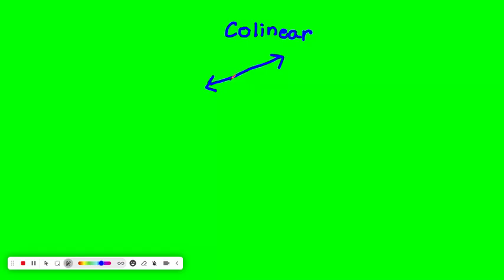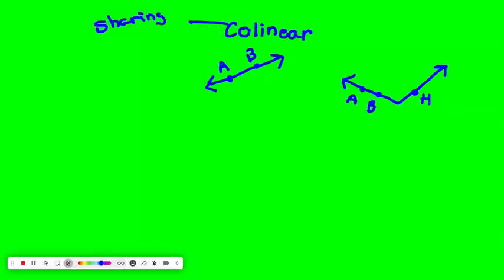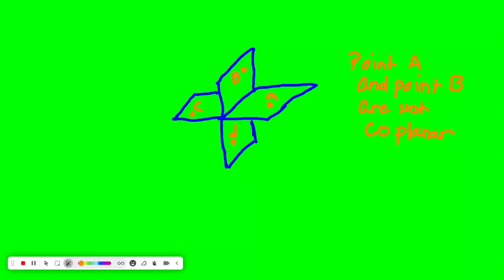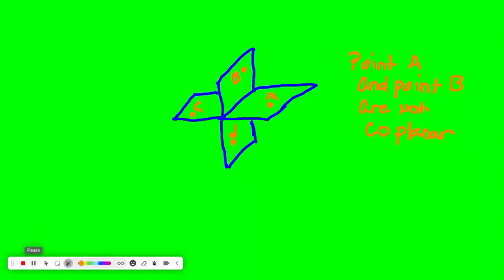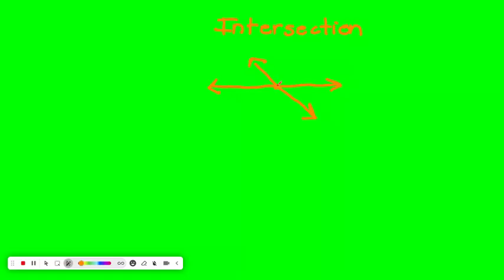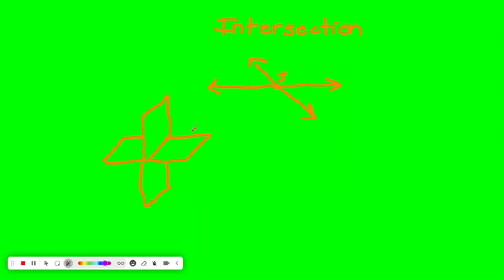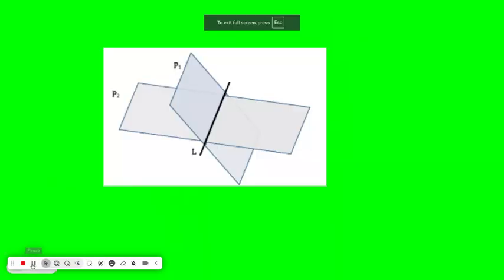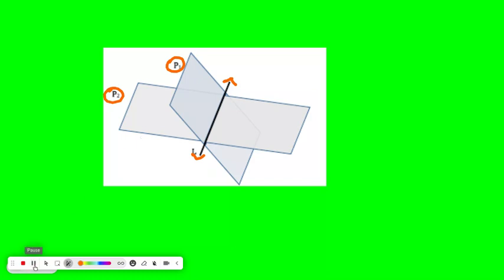Geometry 1b: Coplanar, Colinear and Intersection